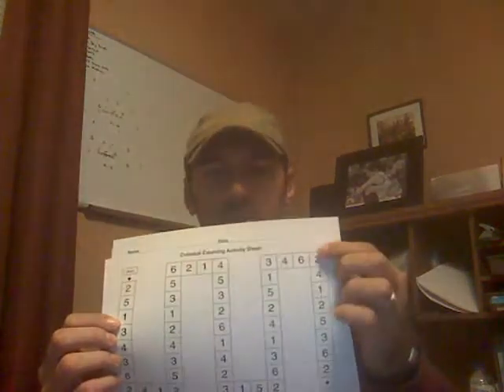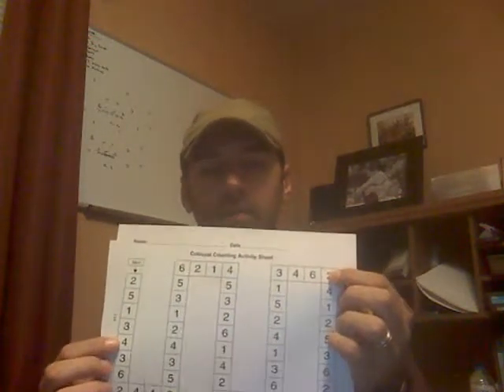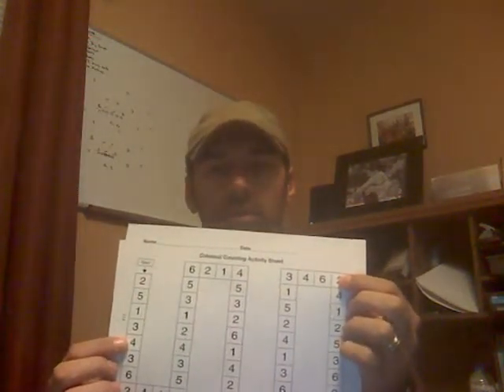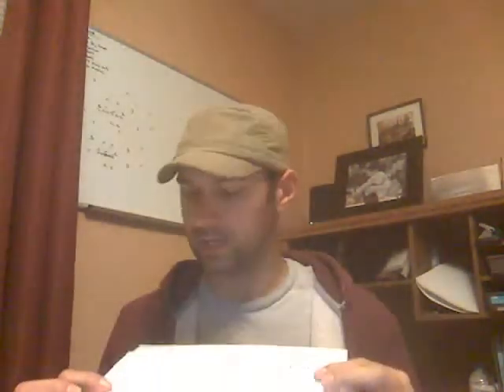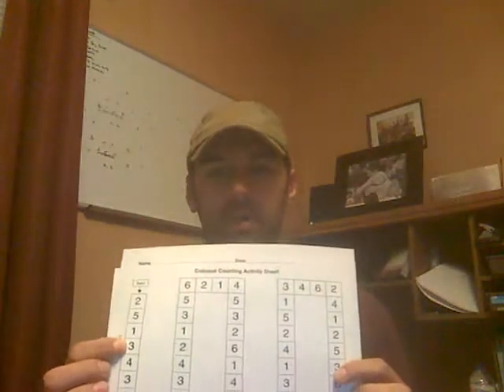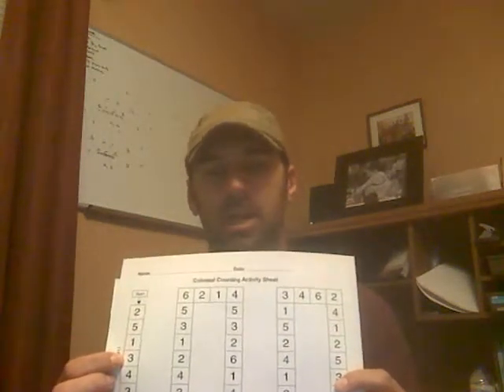Mini Teach Video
FHSU Math Methods Mini Teach Video